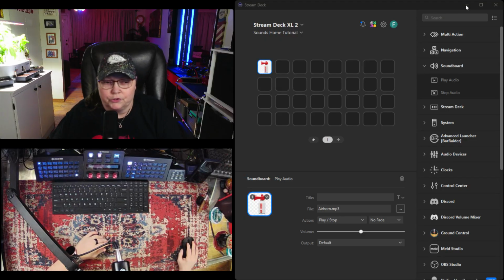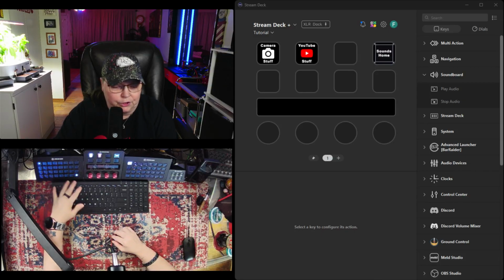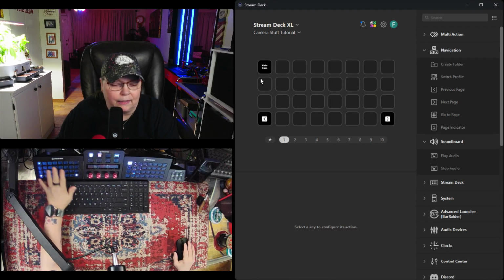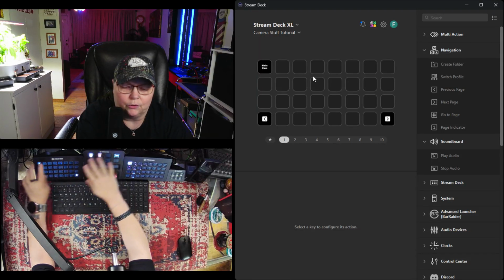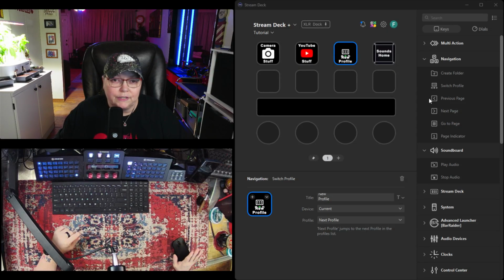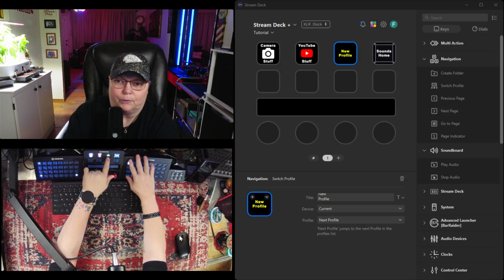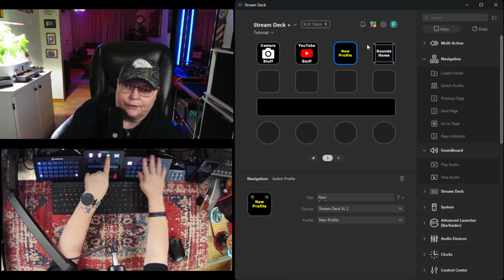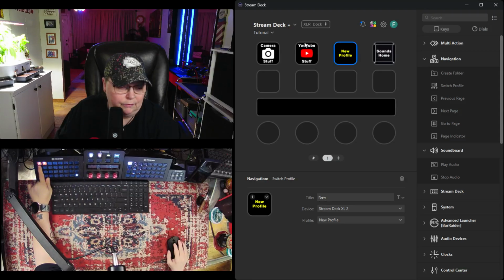Stream Deck Tutorial Profiles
Hello. My channel will have lots of random things. Random vlogs about things I am doing in my life. Maybe even some crafty things if I am doing them at the time. Right now I am enjoying growing my hydroponic garden and sharing it with you all.

Check out some of my vlogger friends!

                         💗💸  Tip Jar  💸 💗
                         Thank you for tipping!